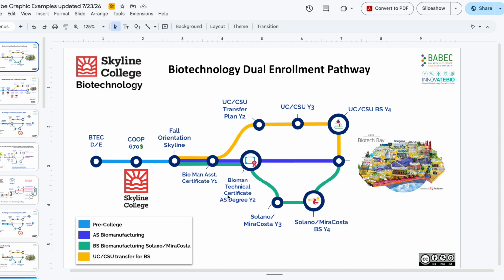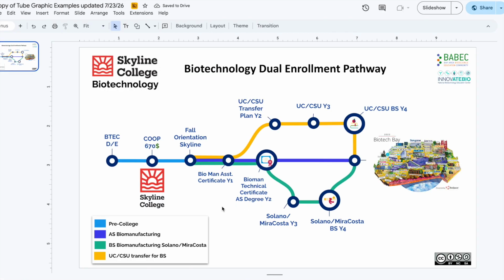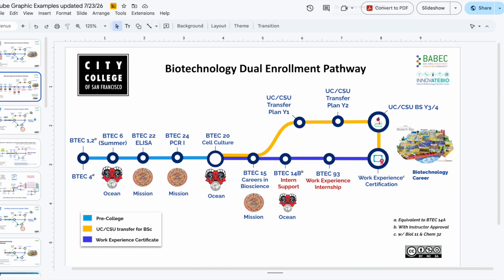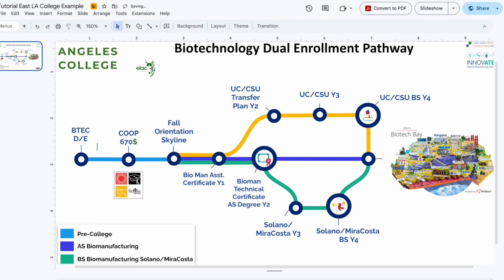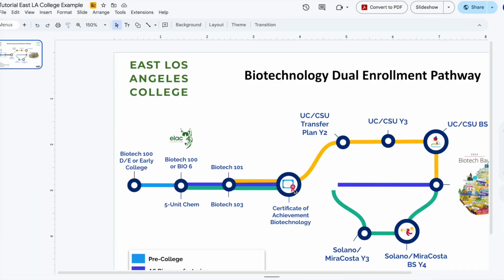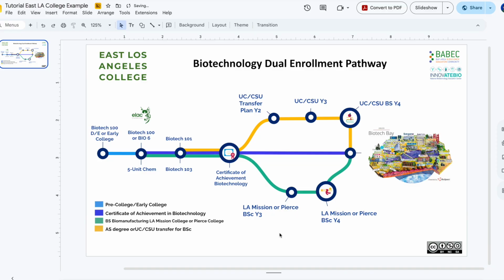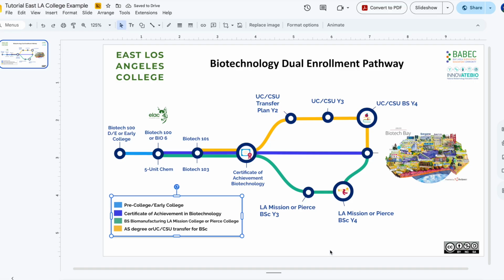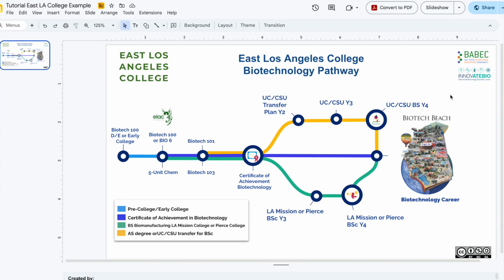Tube Graphic Tutorial V1